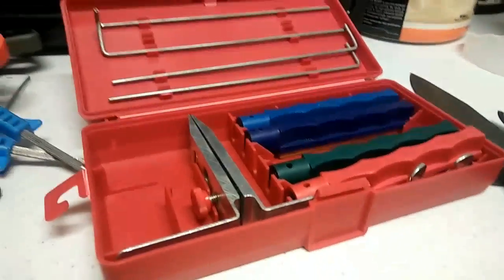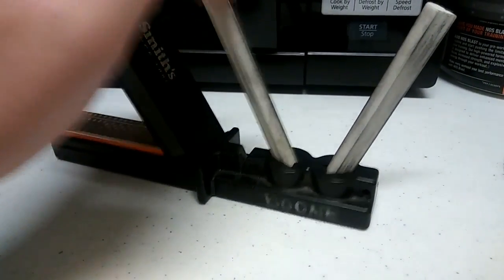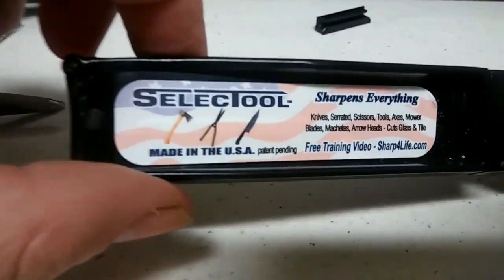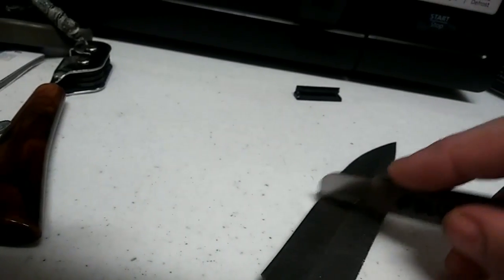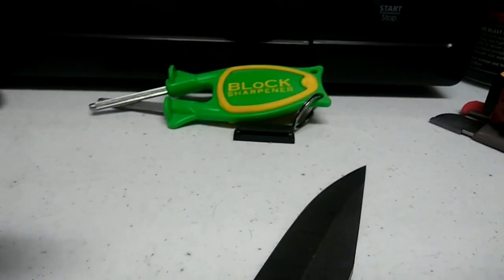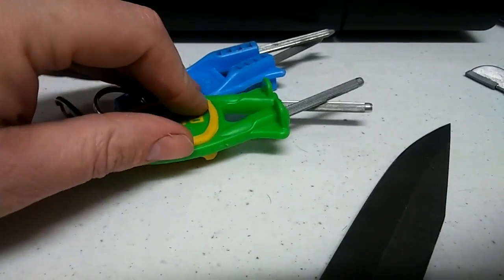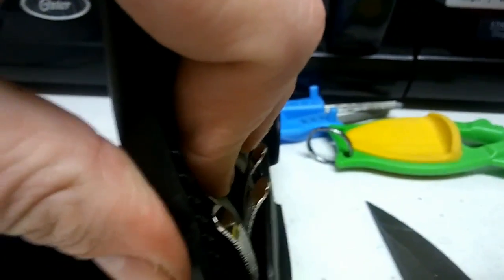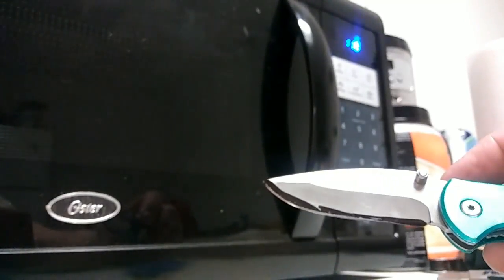Best knife sharpener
Watch as we compare multiple knife sharpeners and come up with what has to be the greatest knife sharpener on the market.